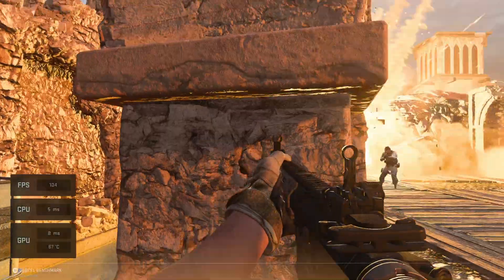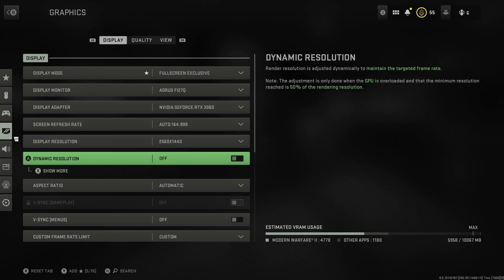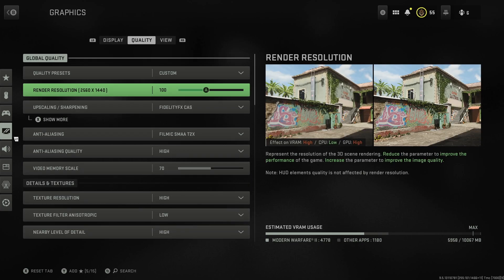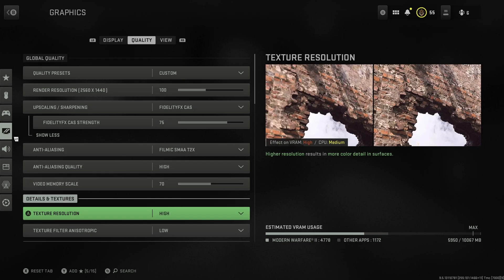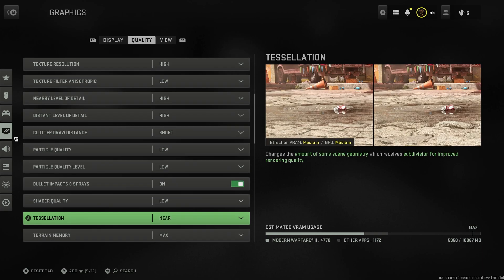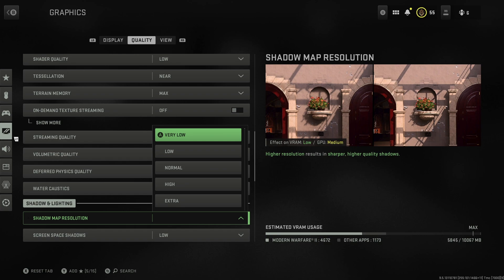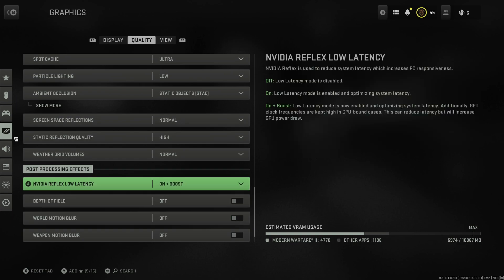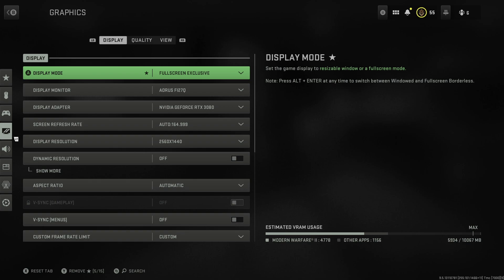Warzone 2 Best Graphics Settings - Great Visuals AND High FPS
Lots of Warzone 2 Graphics Guide Videos just focus on getting the highest possible FPS. What if you want the game to look good too? In this video I show you my settings and explains the reasons for each one!